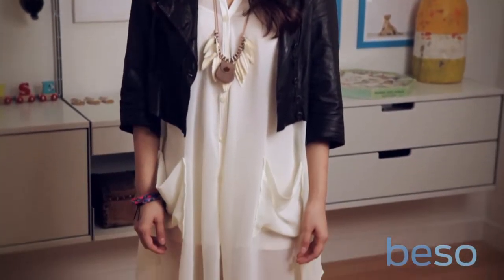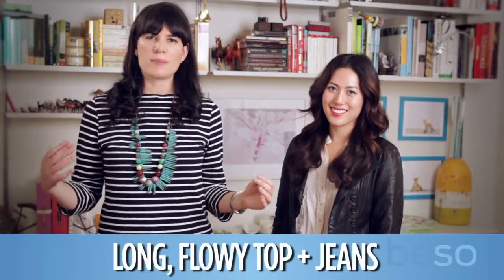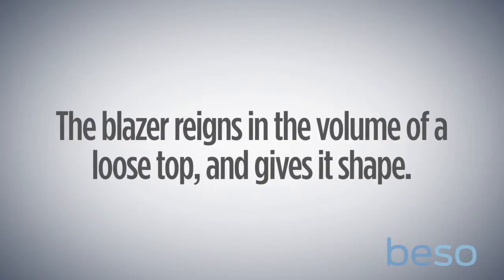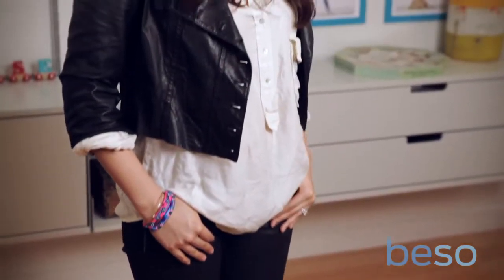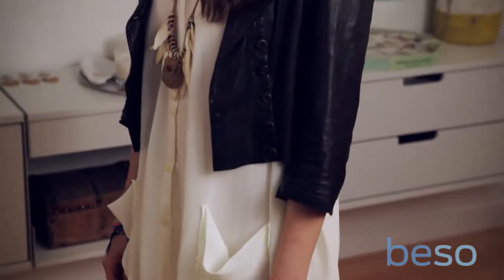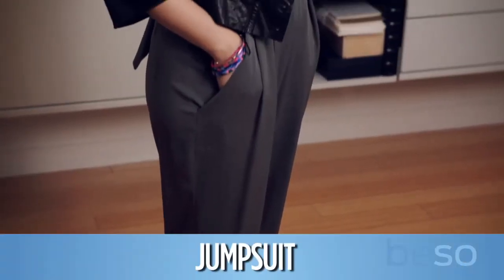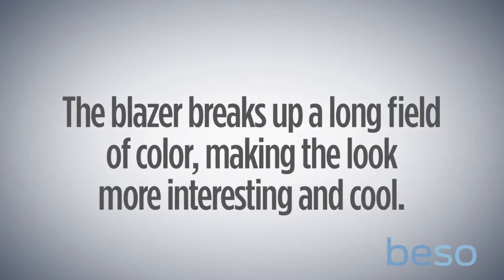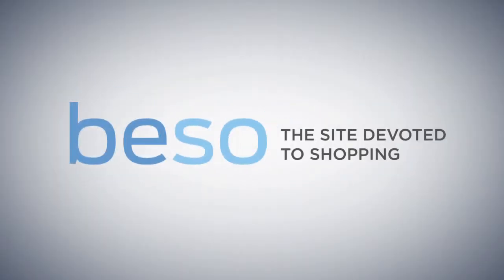How To Wear a Cropped Blazer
The cropped blazer may seem like a really specific piece, but it's actually surprisingly versatile. It's the perfect way to add some shape to a loose top or dress (and much less constricting than a waist-defining belt)!